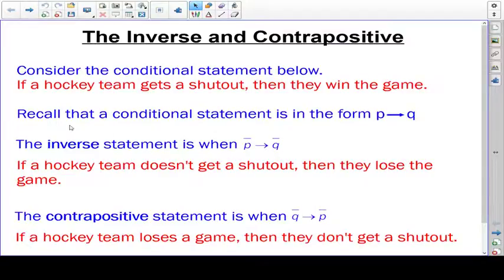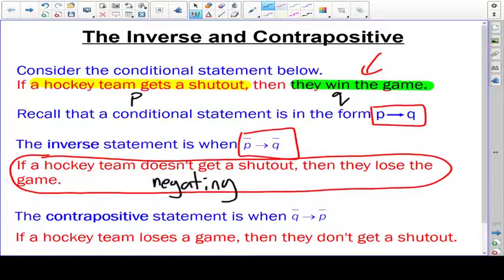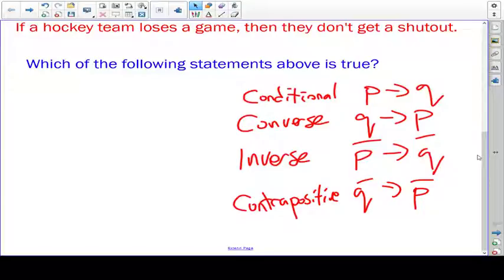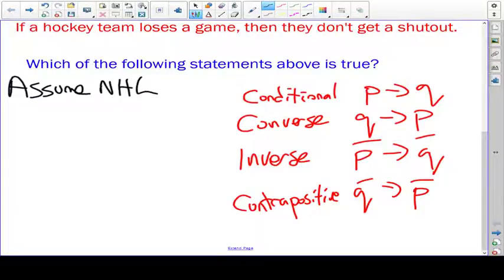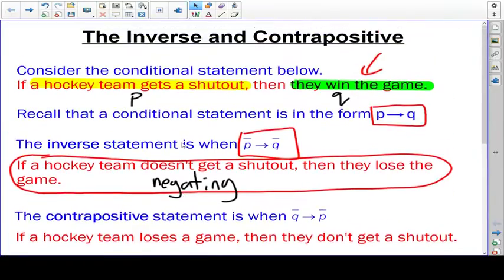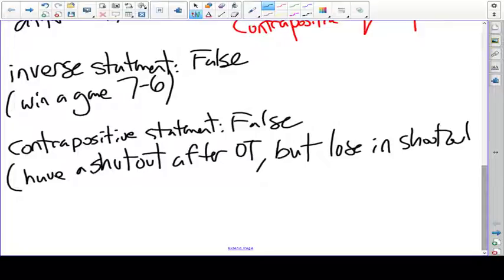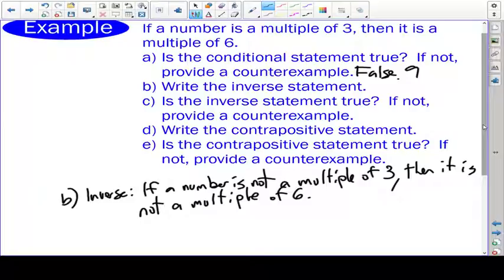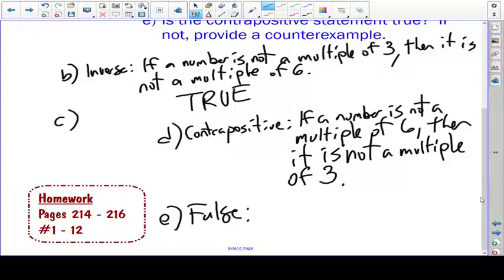The inverse & contrapositive of a conditional statement